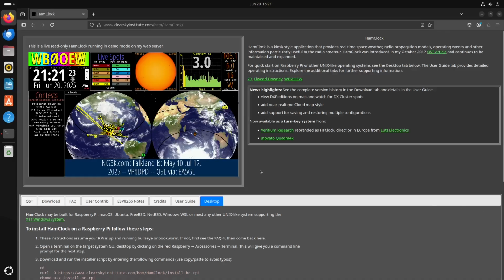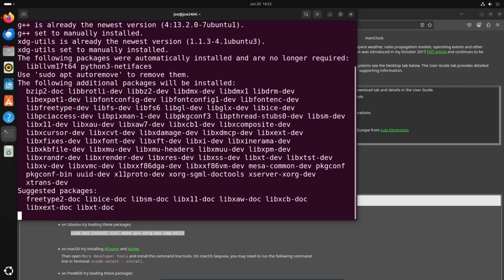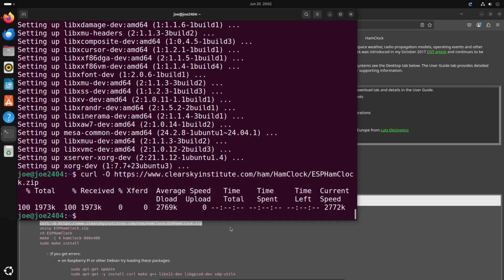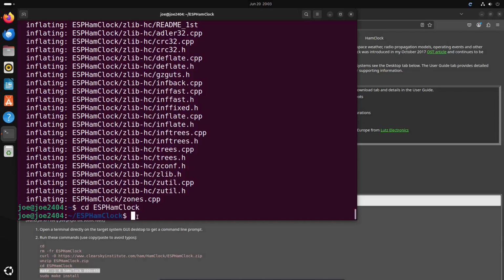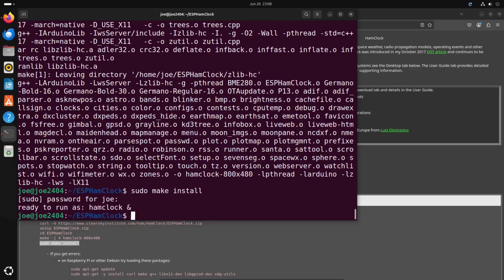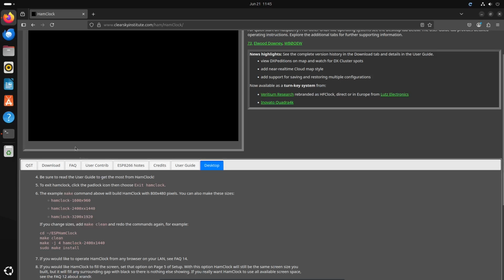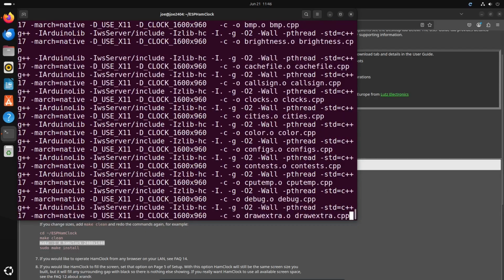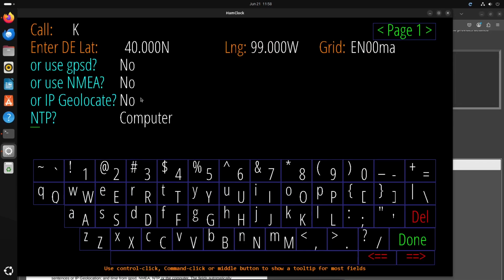Install Ham Clock In Ubuntu 24.04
How to Install ESP Ham Clock in Ubuntu 24.04 and basic configuration. From the user guide: HamClock provides real time space weather, radio propagation models, operating events, and other information useful to the radio ameteur.